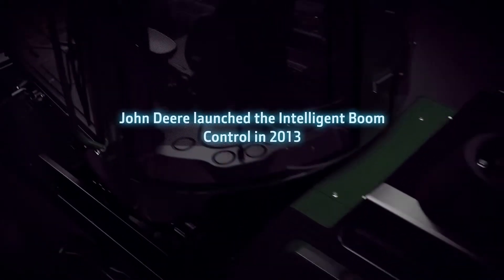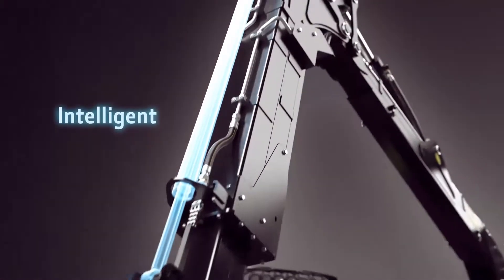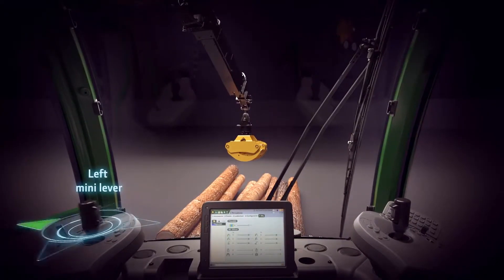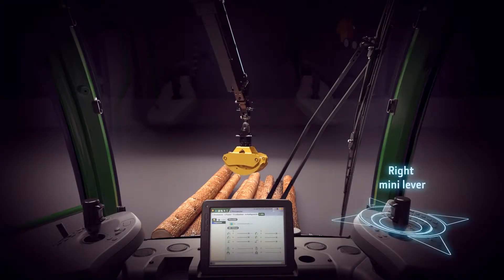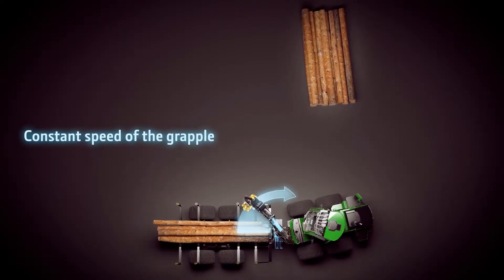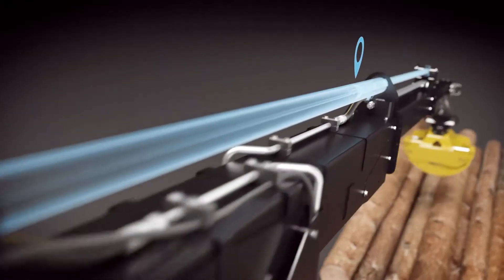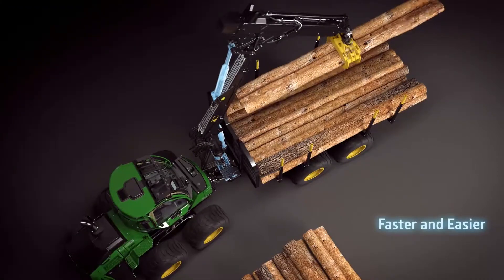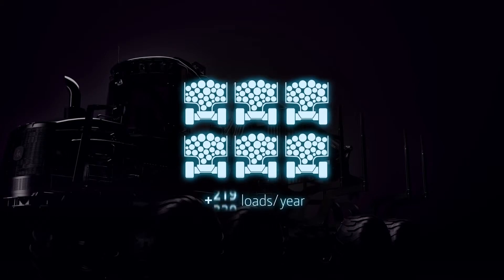SISTEMA IBC - John Deere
El IBC (Intelligent Boom Control) es un sistema fácil de usar que se basa en simplificar el trabajo del operador mediante automatización de determinados movimientos de la grúa. Un software inteligente controla los movimientos de la prolonga de la máquina de forma automática, permitiendo que los distintos movimientos de la grúa se den de manera simultánea. El operador queda liberado de tener que combinar varios movimientos al mismo tiempo al hacerlo la máquina.